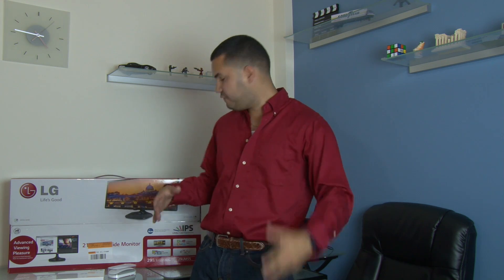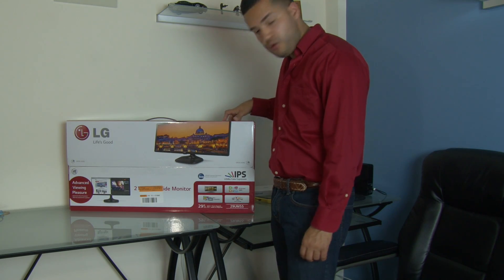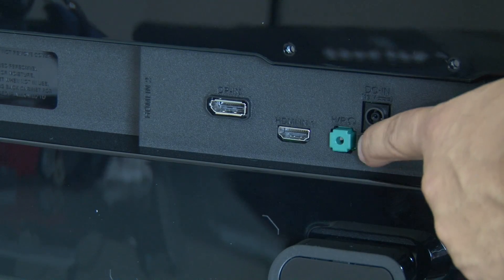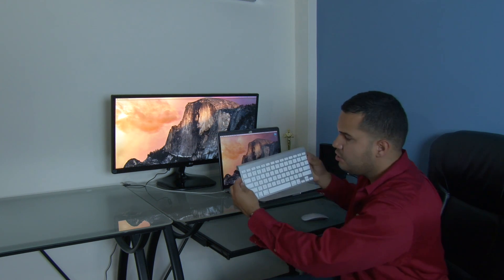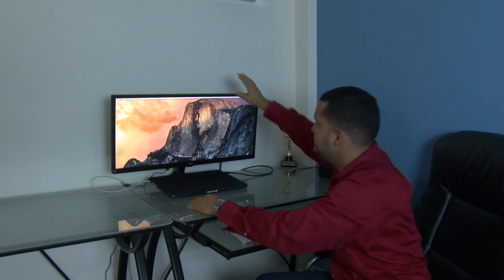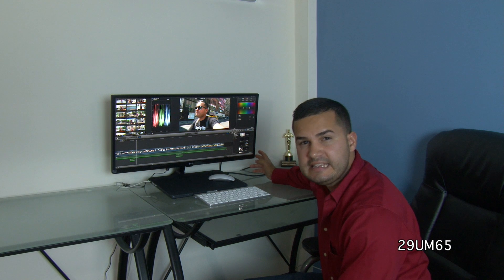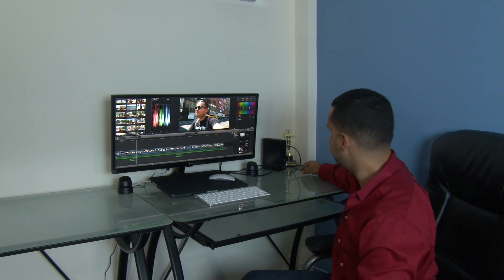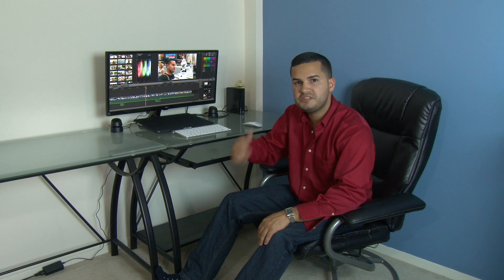The Best Video Editing Setup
Macbook Pro set up with an external Ultra Wide Monitor. 29UM55 $299.00 as of June 2015. Provides enough Real Estate for Video Editing. Wireless keyboard and Mouse make it even easier.